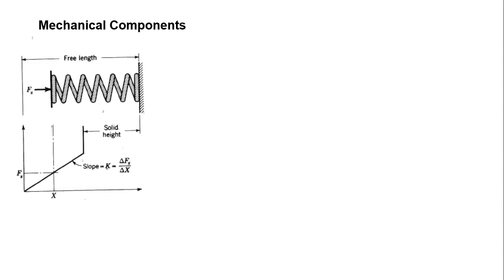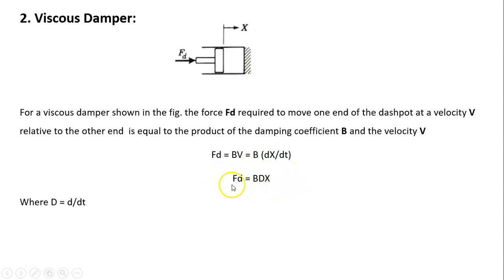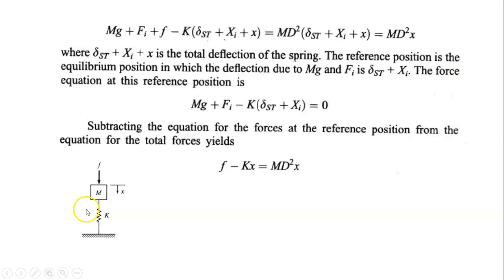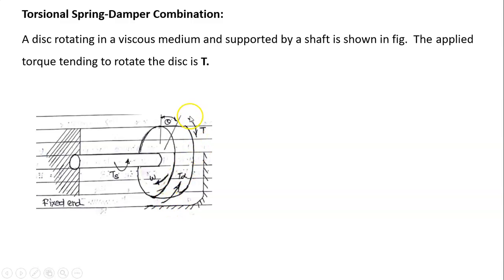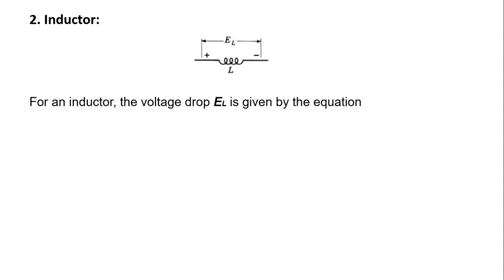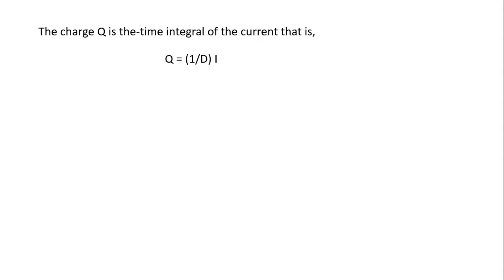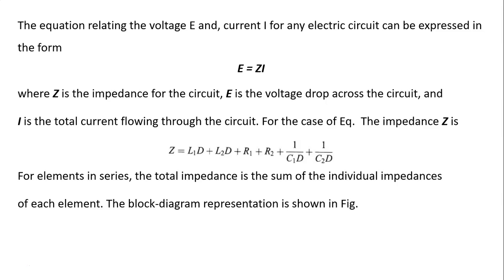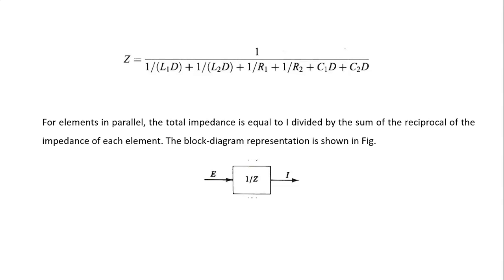Ch. 2-1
Representation of control components: Mechanical Elements, Electrical Elements, Series and Parallel electrical elements